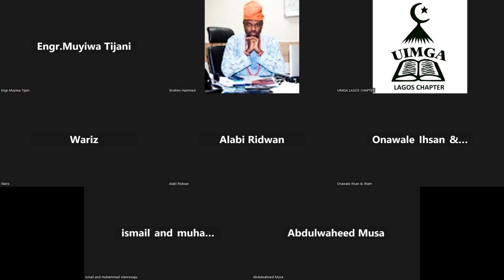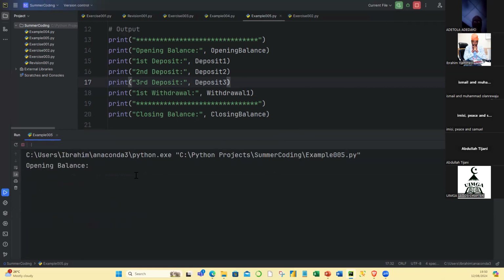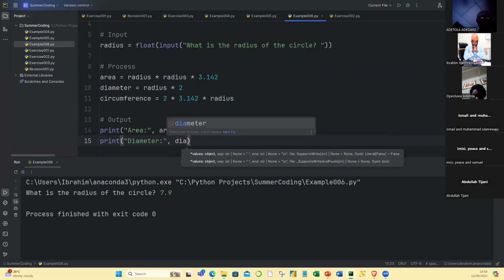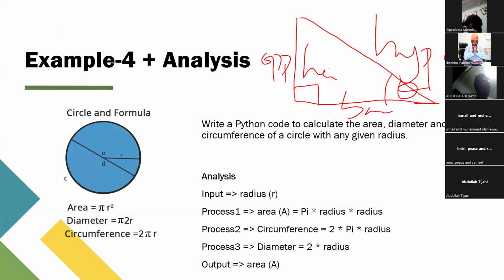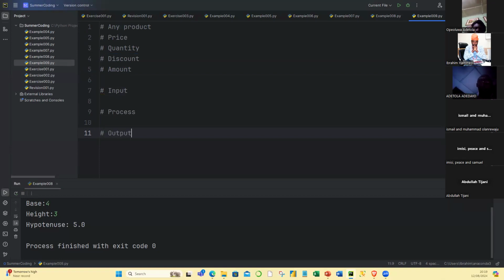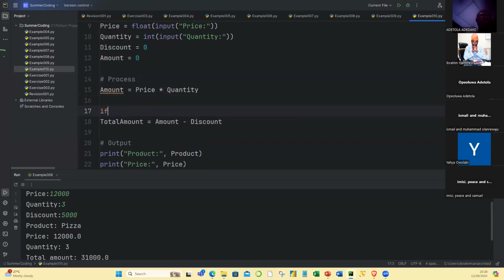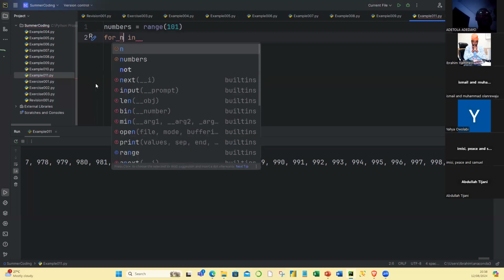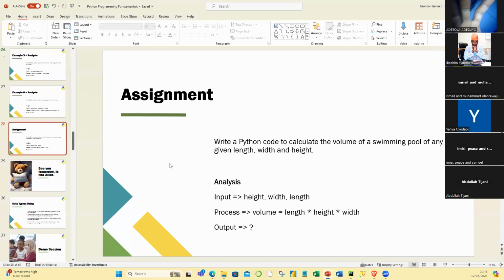Python Lesson-2: Working with numbers-Part-2